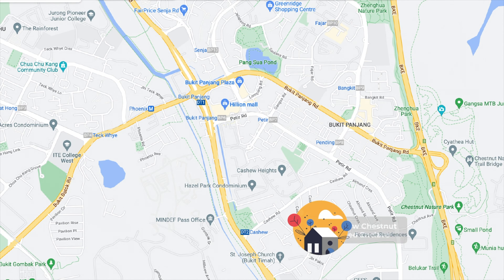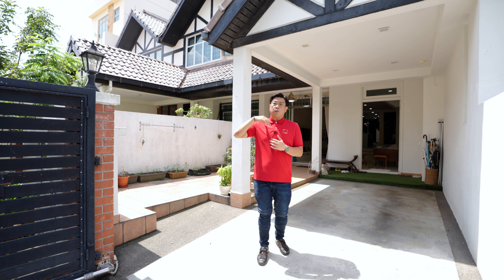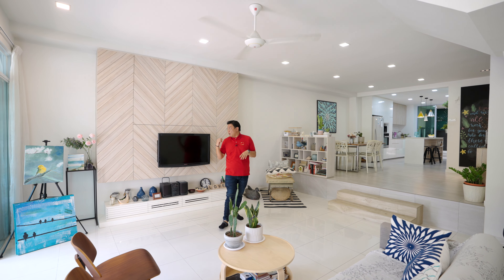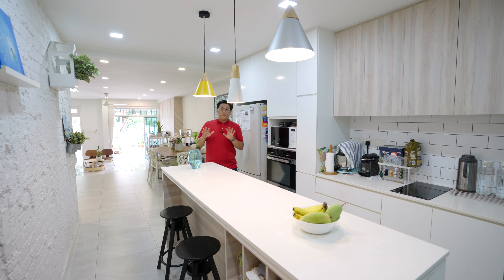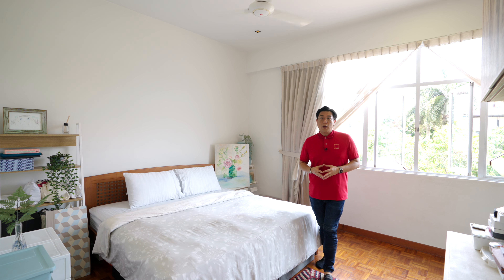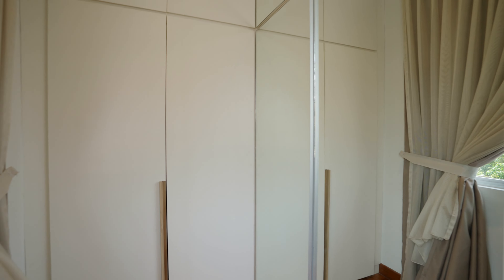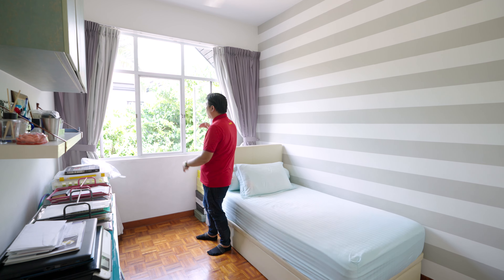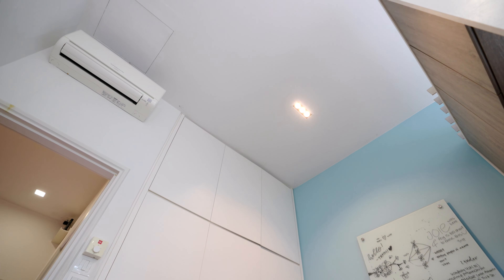[ Sold ] Nature lover? This 2-storey terrace in Cashew estate, District 23 will be suitable for you!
Today, I have something special for all of you!

District 23 is a beloved trove of nature spots. We are one step away from some of the greenest areas in Singapore! This 999-leasehold unit is a cosy 2-storey terrace in Cashew estate, only comes in at S$3.68 million dollars!

Really love how the owners have decorated and upkeep this beautiful home.